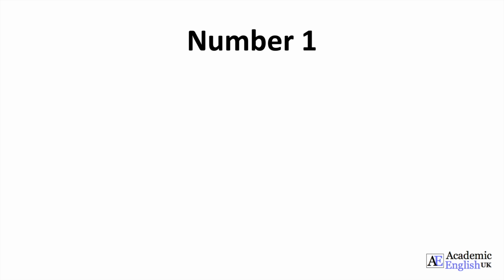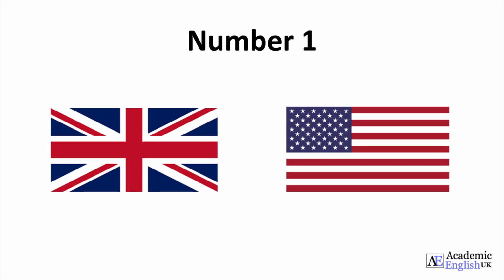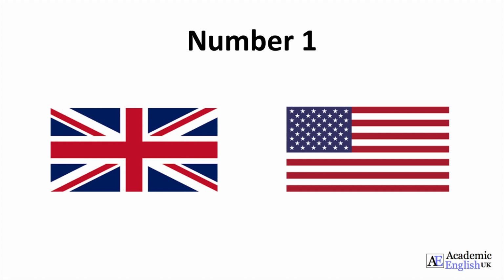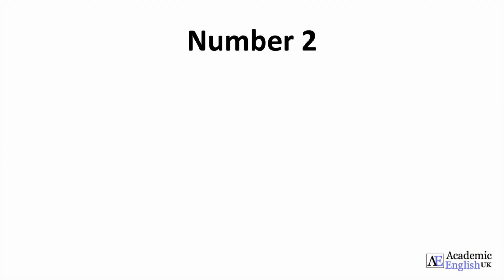Listening note taking methods 1 - Academic English Listening Skills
Listening note-taking methods 1 with lesson worksheet

This lesson is an introduction to taking notes using a variety of methods. It begins by providing a guide to seven common methods. The lesson includes five 30-second listenings, two 2-minute listenings and one 8-minute lecture to practice using these methods. The worksheet includes examples of note-taking methods and model answers.